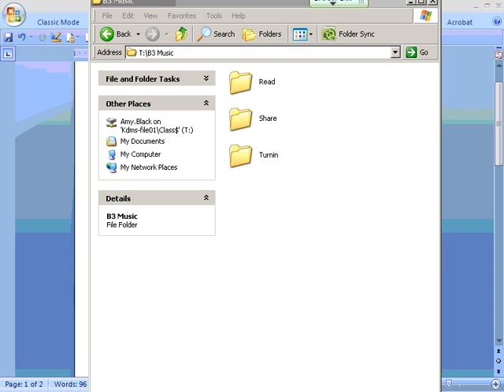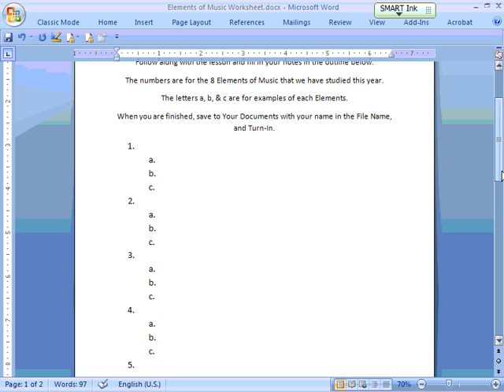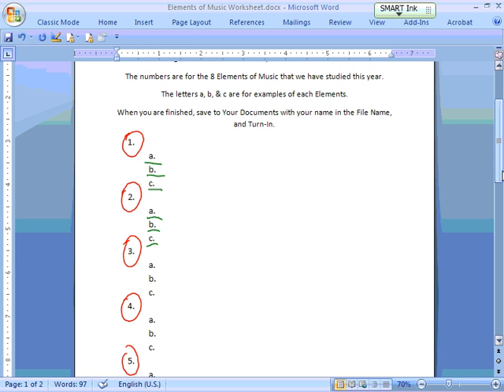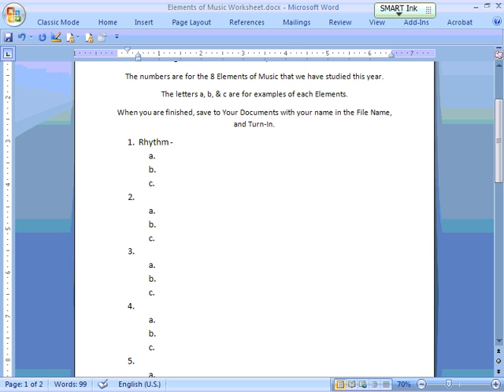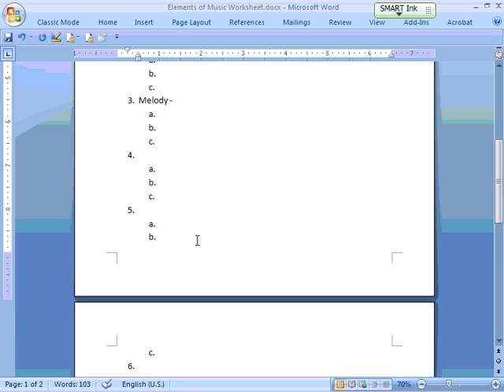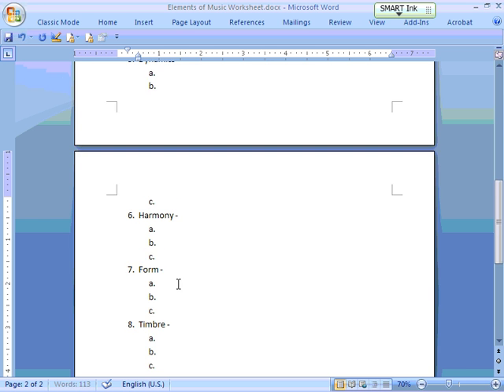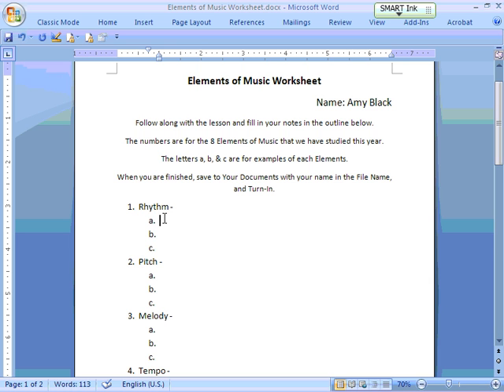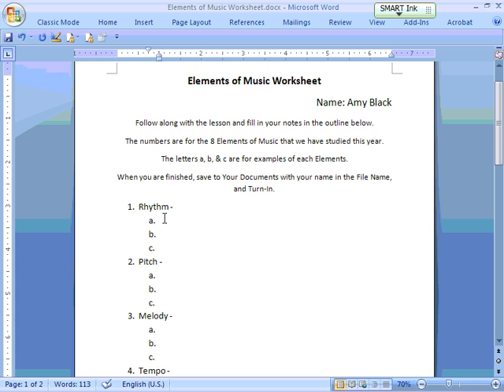Mrs. Black - Elements of Music Lesson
Instructional video for Music Class on the Elements of Music Worksheet.